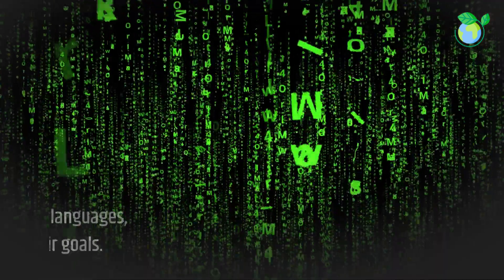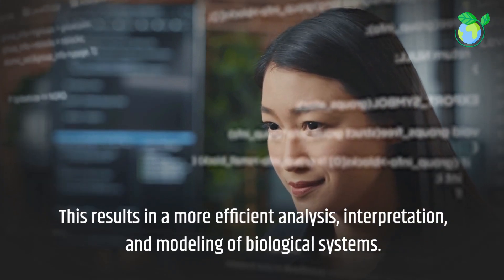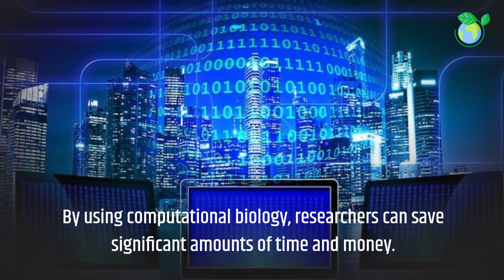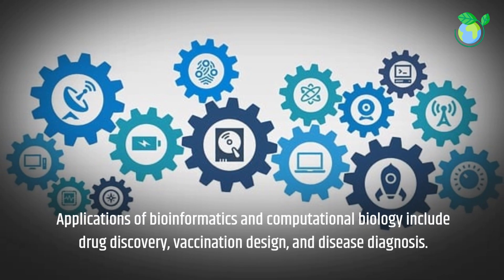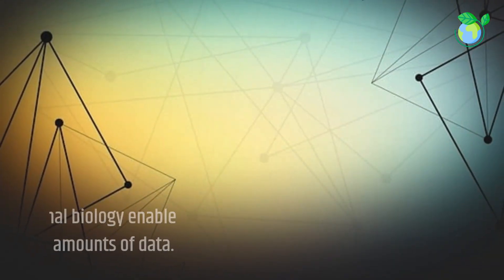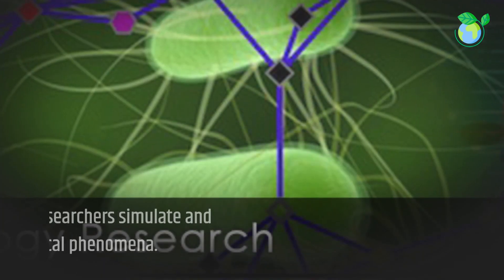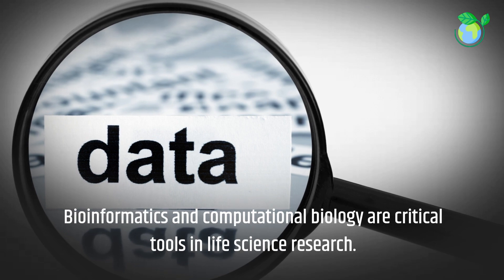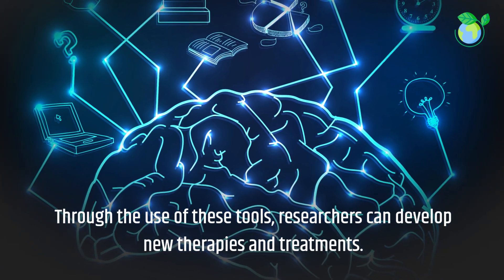What is Bioinformatics and Computational Biology - 4 Minutes Microlearning